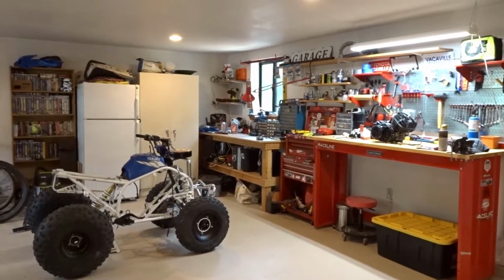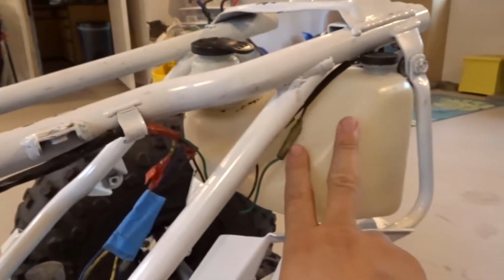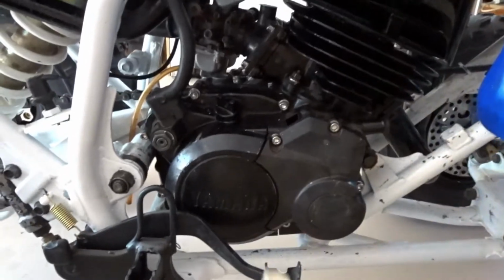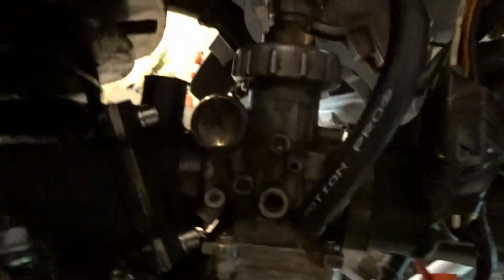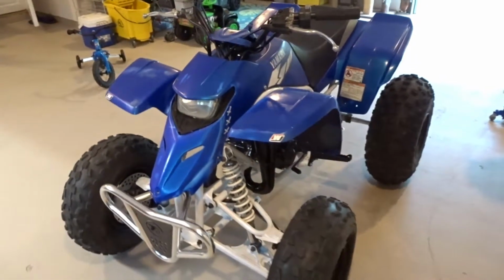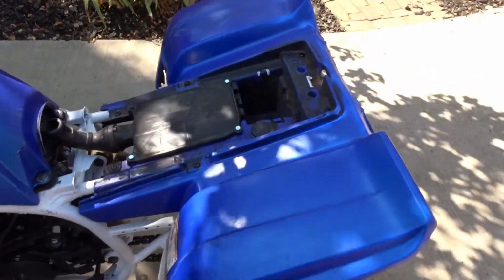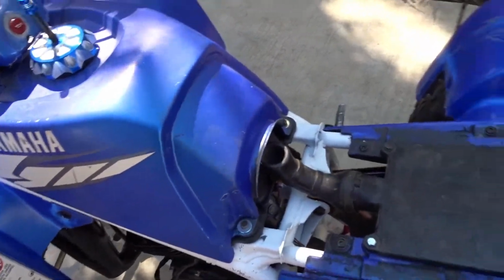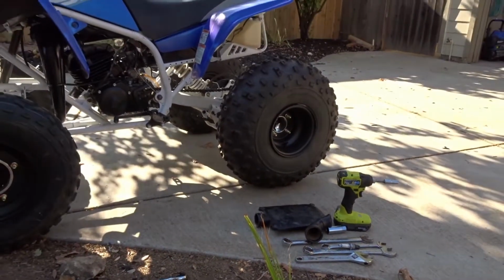Yamaha Blaster build part 4 of 4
2004 blaster